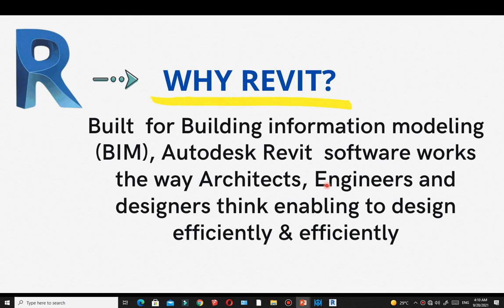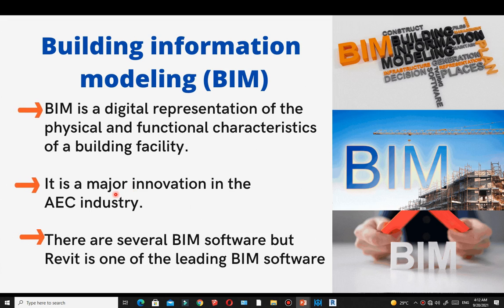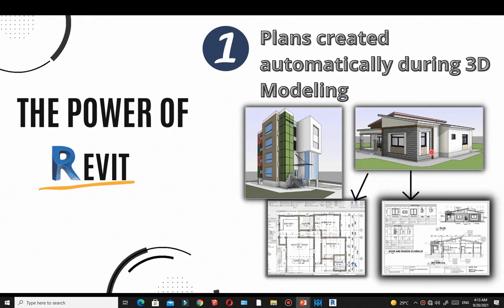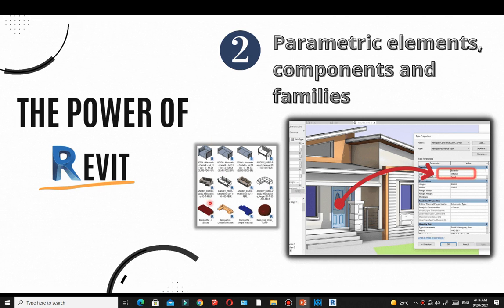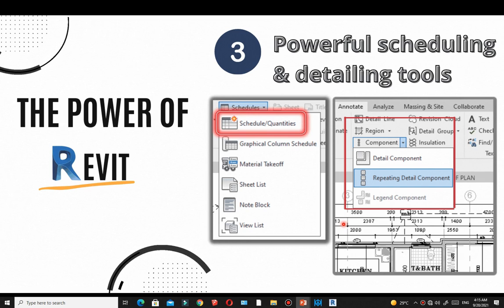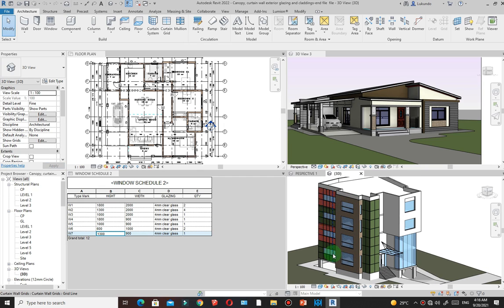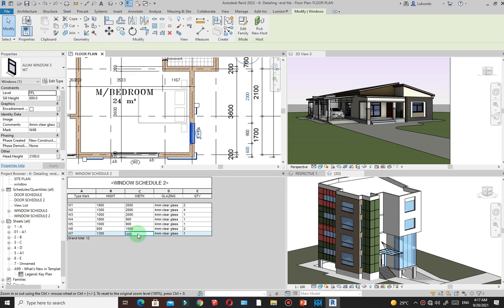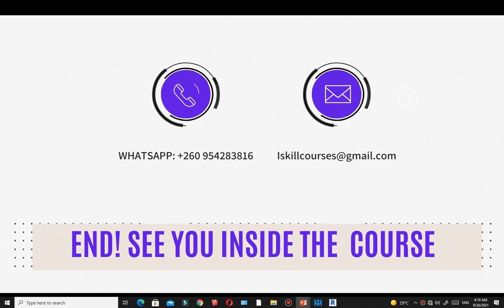Building information Modeling_ Revit BIM software_Why Revit as BIM tool.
Learn the power of Revit in Building Information Modeling (BIM) using Revit BIM software. You will get an understanding of what is Building Information Modeling in the architecture Engineering and construction Industry. Revit is the best BIM software in the AEC industry and therefore learning it the best any architect or engineer can do.